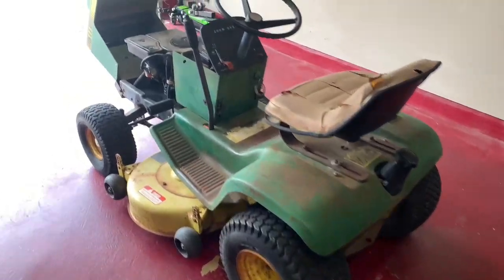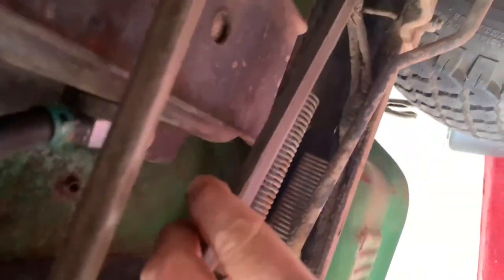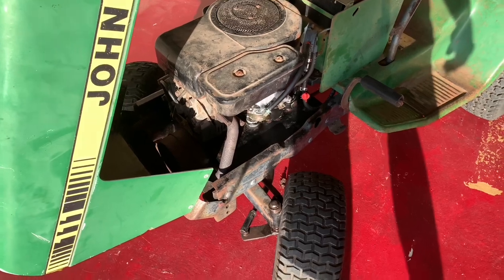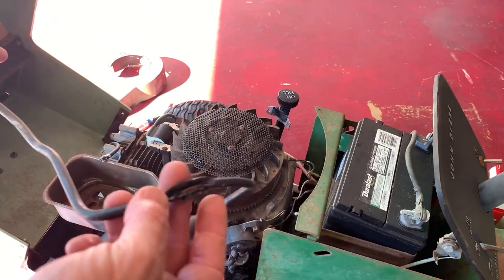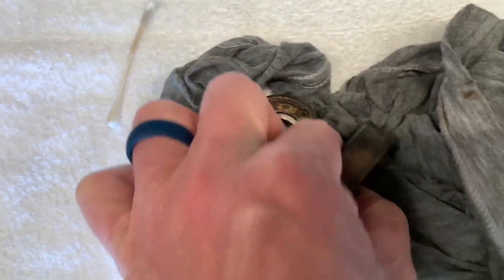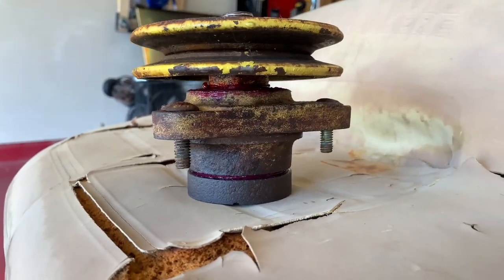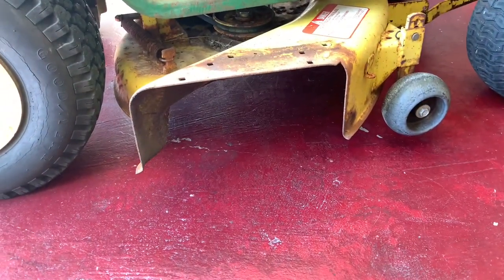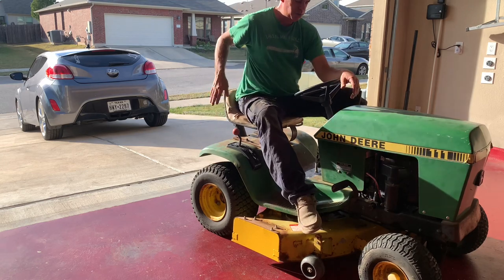John Deere 111 purchase and repairs (1984 model)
Picked up a 1984 John Deere model 111. Had a couple items to address. Change a few things that needed to be a be fixed.

￼there will be a part 2 at some point. Need to source a few parts. Part two will hopefully cover the clutch swap, valve job, carb kit, brakes, front tires, and any other misc.